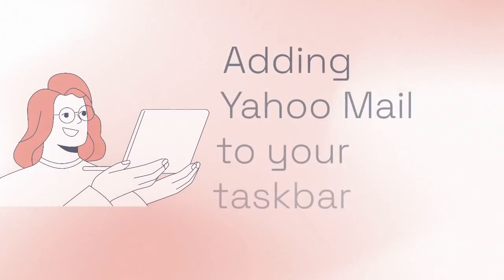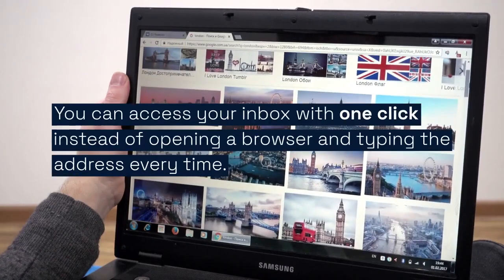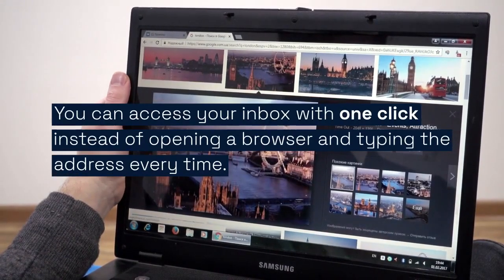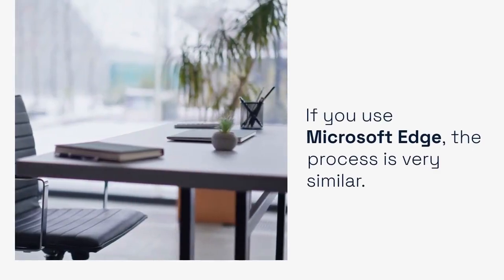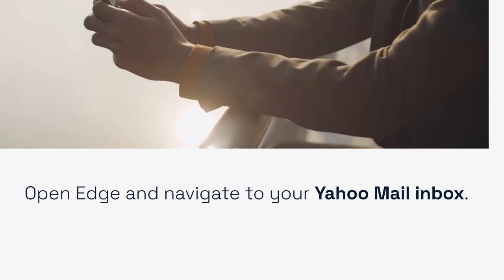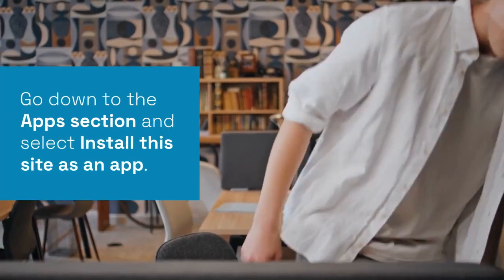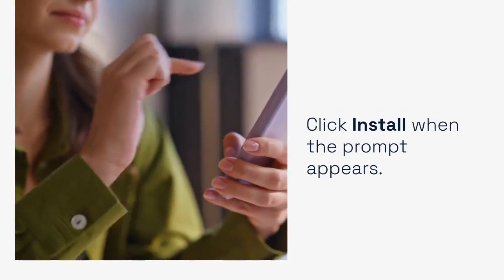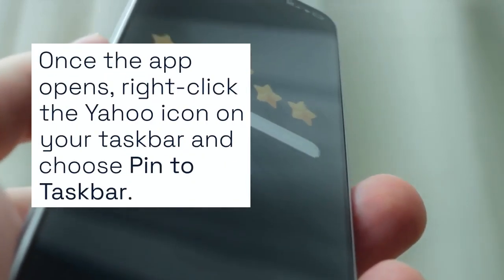How Do I Add Yahoo Mail To My Taskbar?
Adding Yahoo Mail to your taskbar is a simple process that allows for quick access. First, open your Yahoo Mail in your preferred web browser (like Chrome, Edge, or Firefox). Once Yahoo Mail is loaded, look for an option within your browser to "Pin this tab" or "Create shortcut." In Chrome, for example, you can click the three vertical dots in the top right corner, go to "More tools," and then select "Create shortcut." A dialog box will appear, and you should check the box that says "Open as window" before clicking "Create." This will generate a desktop shortcut. Then, simply right-click on this newly created desktop shortcut and select "Pin to taskbar." Your Yahoo Mail icon will now appear on your taskbar, providing instant access to your inbox with a single click.